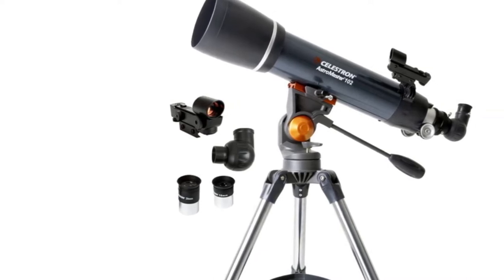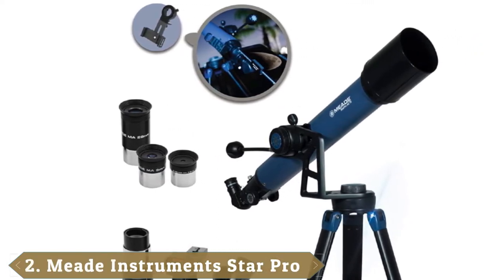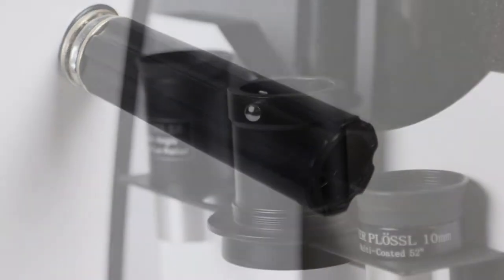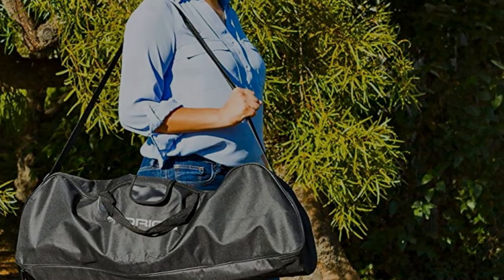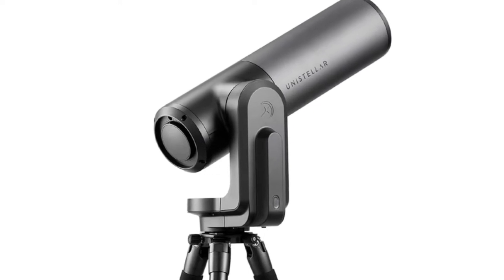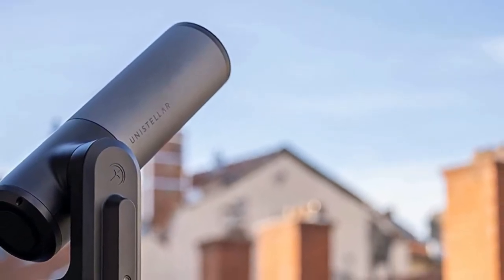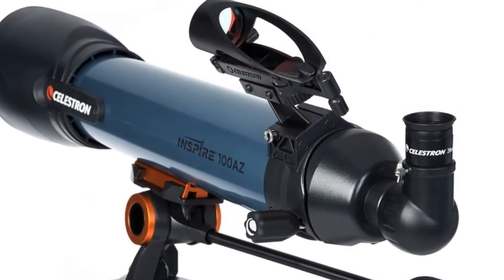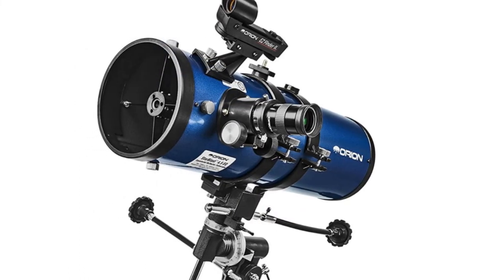Top 10 Telescopes for Beginners : Best For Ever!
Links Get From Here:

1 . Celestron – StarSense Explorer DX 130AZ
2 . Meade Instruments Star Pro - Adaptador para teléfono inteligente.
3 . Sky-Watcher Telescopio plegable Dobsonian
4 . Orion StarBlast Altazimuth - Telescopio refractor (4.016 in)
5 . Unistellar eVscope eQuinox
6 . Celestron astrofi 130 WiFi Telescopio
7 . Telescopio refractor Celestron 21063 AstroMaster 90 AZ
8 . Celestron Inspire 100AZ
9 . Orion StarBlast II 4.5 Telescopio reflector
10 . National Geographic Telescopio refractor 60/700 AZ